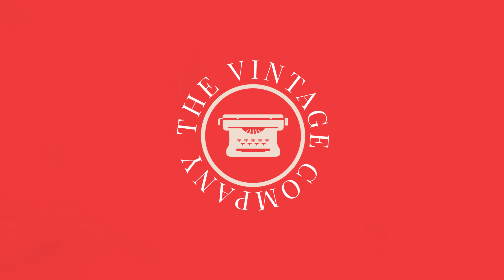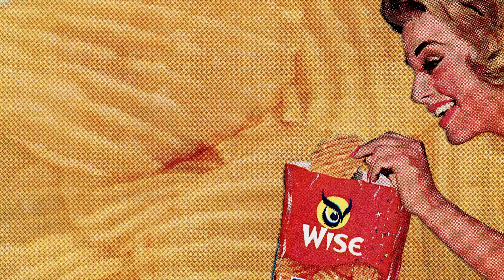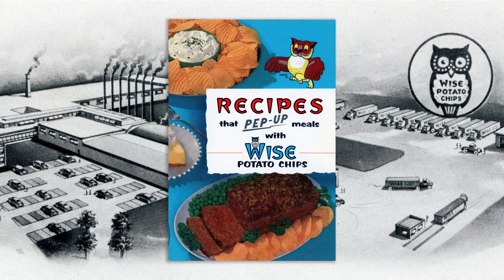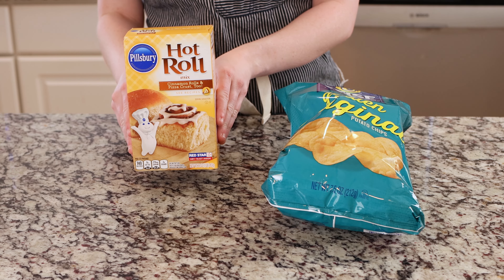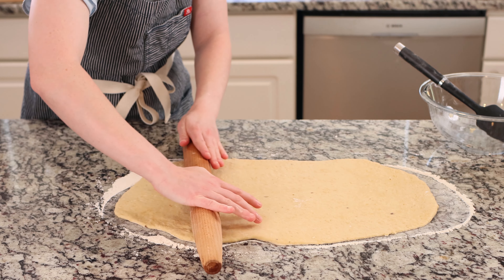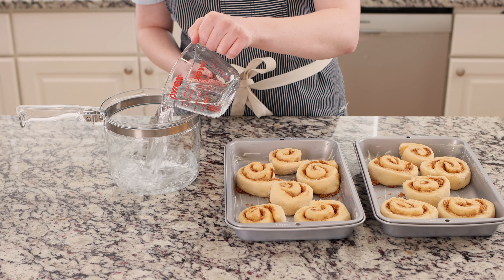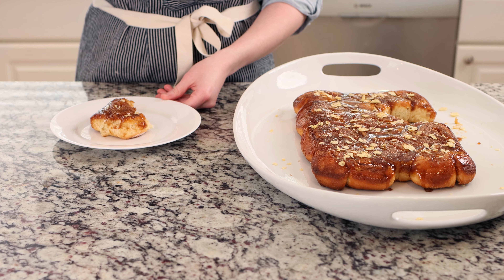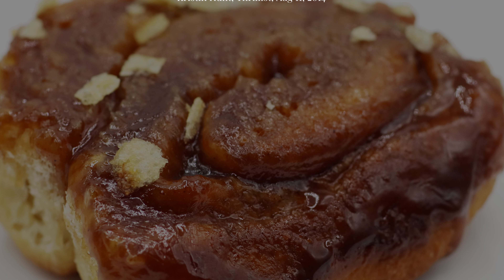Trying a 1957 Recipe for Potato Chip Cinnamon Rolls, Plus a Little History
Although potato chips can be commonly found in grocery stores today, they were once more a novelty food. And even if you could get your hands on some, you had to eat potato chips quickly before they went bad. Changes in packaging meant potato chips could stay fresher longer, and people could start incorporating chips into snacks and meals in some unexpected ways. Join me as I take a look back at recipes with potato chips and try my hand at making potato chip cinnamon rolls.

Sources:

“Freshen Potato Chips,” The Bellingham Herald, Nov 26, 1926

“Potato Chips are Attractive Addition to the Summer Menu,” The Brooklyn Daily Eagle, Jun 26, 1937

“Metal Foil Bags Types and Uses,” Modern Packaging, 1940

“Surrealist’s Dinner,” Katherine Kitchen, The Sacramento Bee, May 10, 1941

“When to Use a Store-Door Distributer,” Porter F. Leach, Modern Packaging, Dec 1941

“Tuna Fish and Chip Dish is a Delicious One,” Chicago Tribune, Mar 265, 1942

“Pigskins, Potato Chips Remain Favorite Treat,” The Town Talk, Dec 12, 1944

“Economical Menus for Tomorrow,” Meta Given, St. Louis Post-Dispatch, Jan 25, 1945

“Use Potato Chips in Casserole Dishes,” Josephine Gibson, The Pittsburgh Press, Apr 21, 1946

“Save Bread—Serve Potato Chips Daily,” Clinton Daily News and Public, Jul 17, 1946

“A Quick Trick with Chips,” The Shreveport Journal, Aug 1, 1946

“Long-Lived Chips,” Modern Packaging, Feb 1947

“Potato Chips Tasty for Picnic or Buffet,” The Los Angeles Times, Aug 2, 1948

“Potato Chips Gain in Favor,” Dorothy Carew, Sioux City Journal, Feb 6, 1948

“The Potato Chip Industry—An Increasing Outlet For Good Potatoes,” Harvey F. Noss, American Potato Yearbook, 1950

Packaging Engineering, Louis Barail, 1954

“Wise Service Awards Made,” The Morning Press, Aug 10, 1955

“Wise Way to Pep-Up Beef Loaf,” The Charlotte Observer, Sep 13, 1957

“Wise Potato Chip Offers Unusual New Recipe Book,” Berwick Enterprise, Sep 14, 1957

“Unusual Recipes Created with Use of Potato Chips, The Morning Herald, Dec 13, 1957

“Recipe Book Offered Free,” The Danville News, May 6, 1958

Crunch!A History of the Great American Potato Chip, Dirk Burhans, 2008

“Lucky Canadians are Getting Lay’s Bacon Poutine, Tzatziki Chips,” Kristin Hunt, Thrillist, Aug 11, 2014